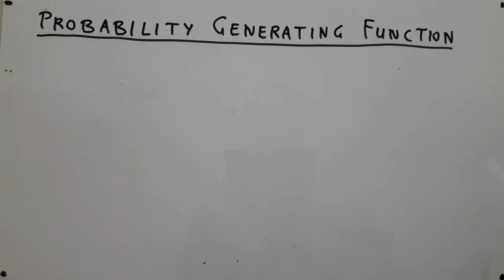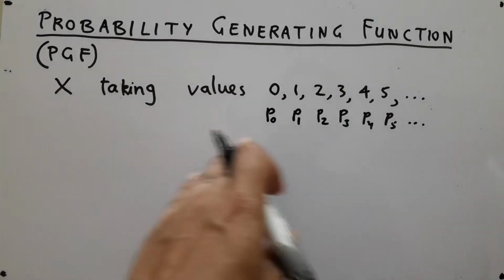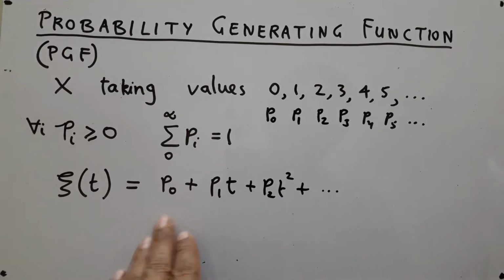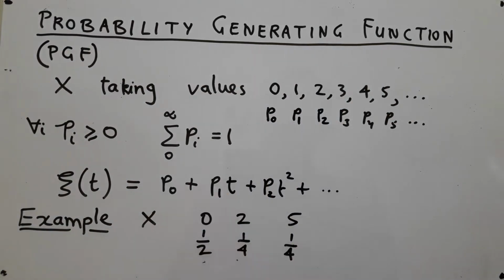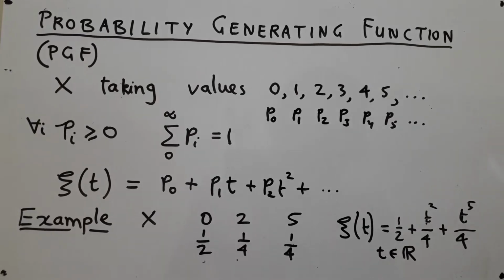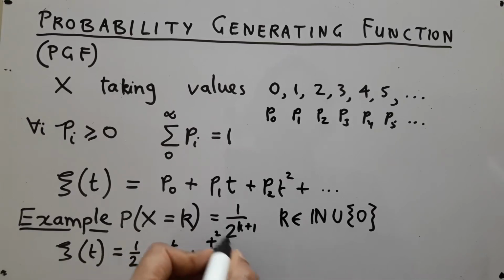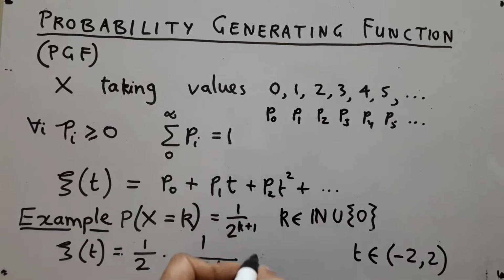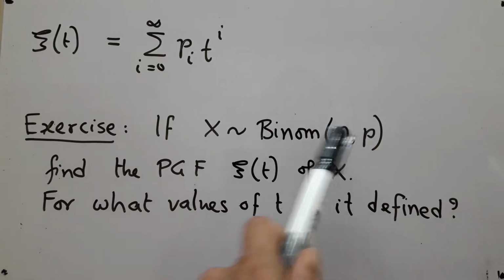Probability Generating Function: Video 1: The definition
Timestamp table of contents for easy navigation:

0:00 PGF (part 1)
5:37 Exercises